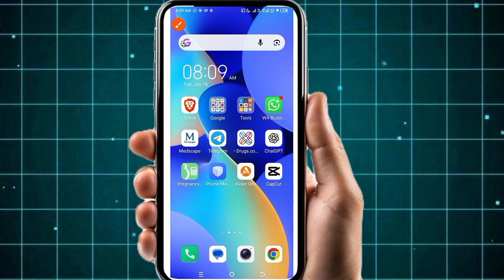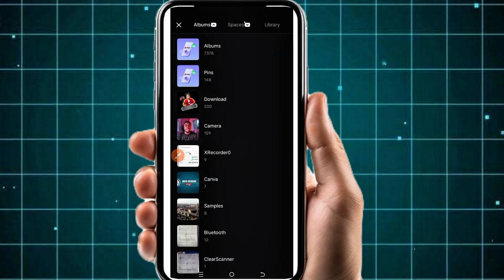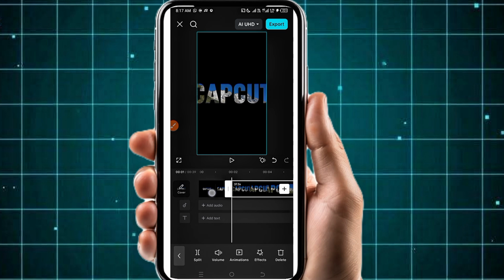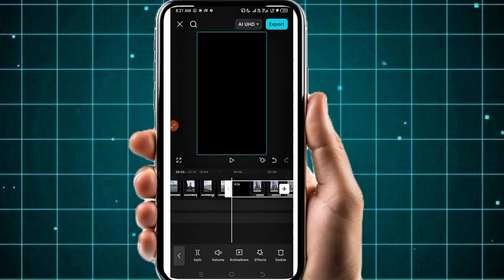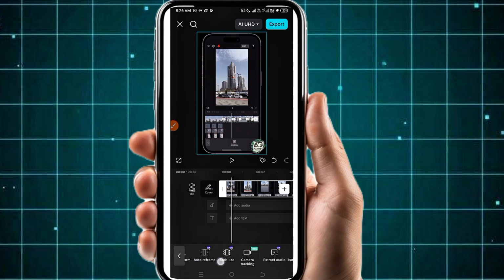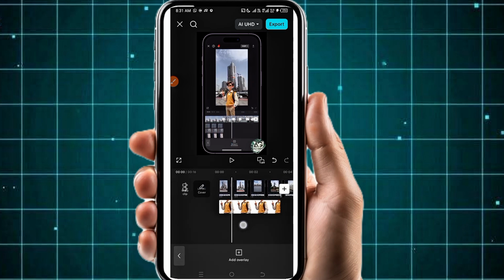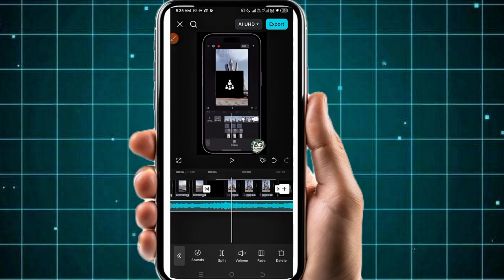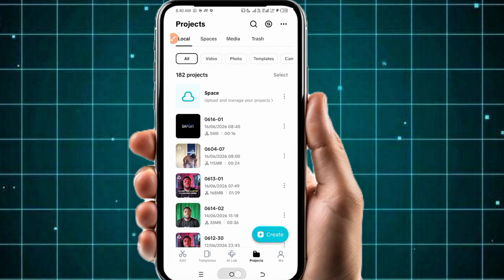Capcut Video Editing Tutorial || How To Use Capcut For Beginners (Part 1)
Want to learn how to edit videos using CapCut? In this CapCut video editing tutorial for beginners, I'll show you step-by-step how to use CapCut to create professional-looking videos directly on your smartphone.

Whether you're a content creator, TikTok user, YouTuber, or complete beginner, this tutorial will help you master the basics of CapCut video editing.

In this video, you'll learn: ✅ How to use CapCut for beginners
✅ How to import and organize video clips
✅ How to trim, split, and cut videos
✅ How to add text and captions
✅ How to add transitions and effects
✅ How to add music and sound effects
✅ How to export high-quality videos
✅ Basic CapCut editing tips and tricks.

CapCut is one of the best free mobile video editing apps for creating content for YouTube, TikTok, Instagram Reels, Facebook, and other social media platforms. If you're new to video editing, this beginner-friendly tutorial is the perfect place to start.

CapCut Tutorials, Mobile Video Editing Tips, Content Creation Training, YouTube Growth Strategies, Online Business Opportunities, Digital Skills for African Youths.